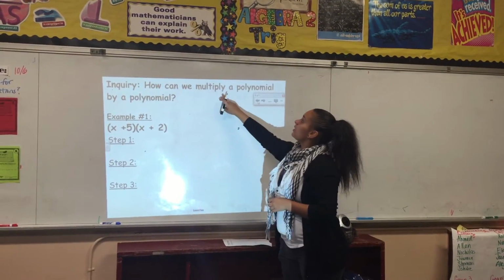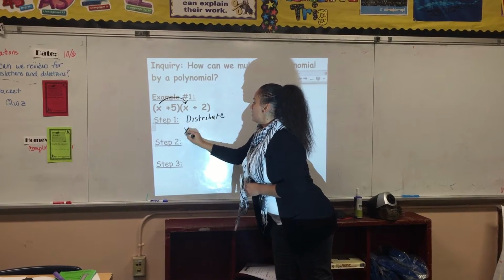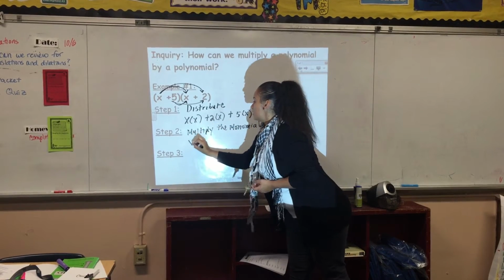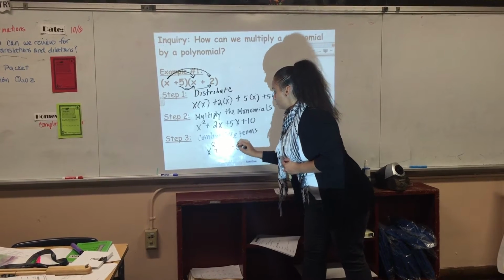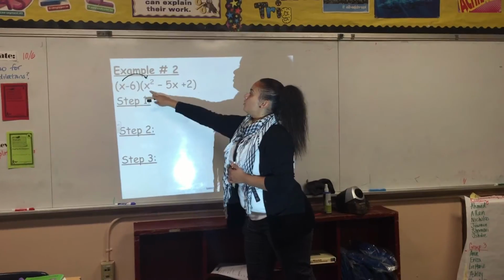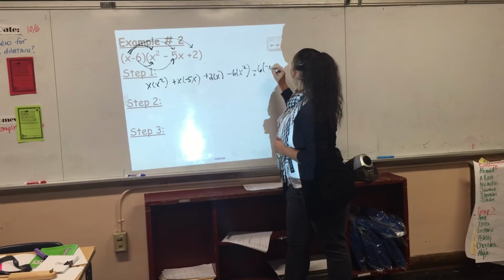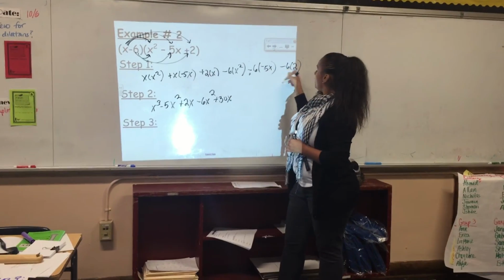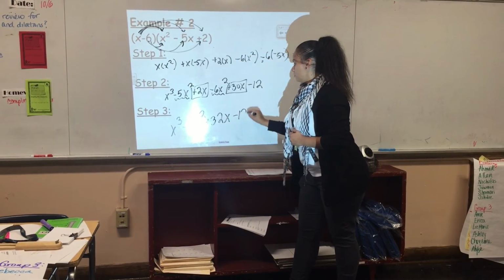Multiplying a Polynomial by a polynomial